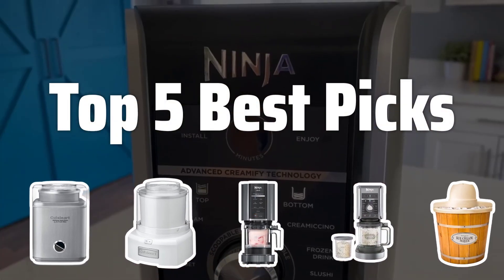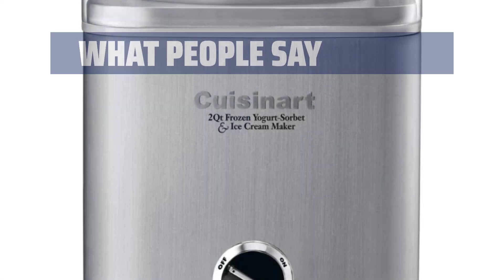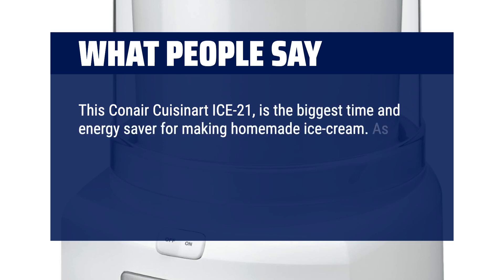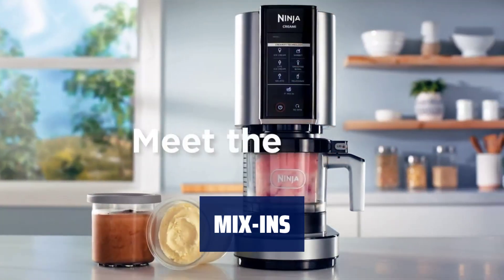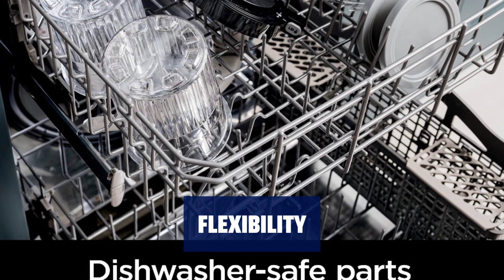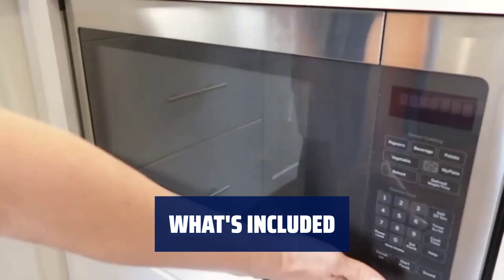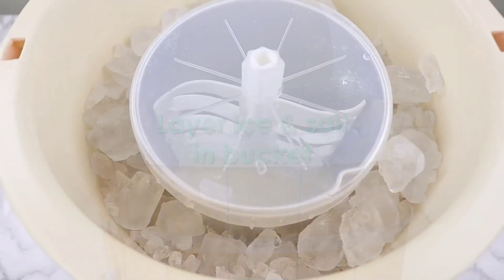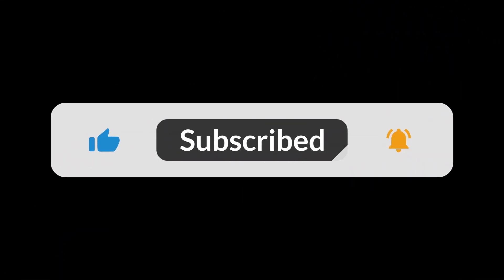The Top 5 Best Ice Cream Machines in 2024 - Must Watch Before Buying!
The Top 5 Best Ice Cream Machines Shown in This Video:
5. ►Automatic Ice Cream Maker
4. ►FroYo Maker
3. ►Ninja CREAMi NC299
2. ►Ninja CREAMi Deluxe
1. ►Nostalgia Ice Cream Maker

Table of Contents:
0:00​​​ - Introduction
00:23 - Automatic Ice Cream Maker
01:38 - FroYo Maker
03:11 - Ninja CREAMi NC299
04:31 - Ninja CREAMi Deluxe
07:11 - Nostalgia Ice Cream Maker

The best Ice Cream Machines is probably one of the most sought-after kitchen appliances for dessert lovers. In this video, we'll be exploring the top 5 best Ice Cream Machines on the market, to help you make the perfect frozen treat at home.

6c6c